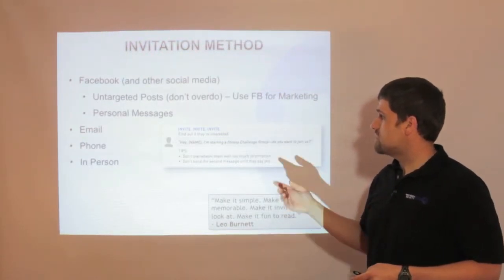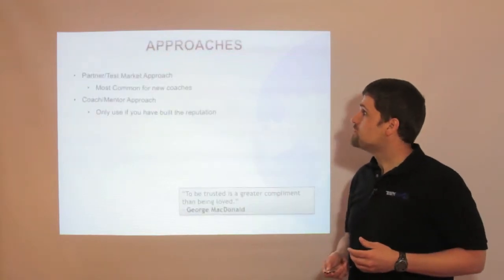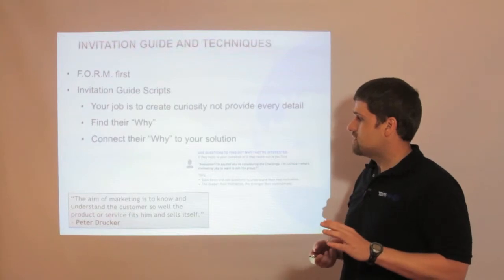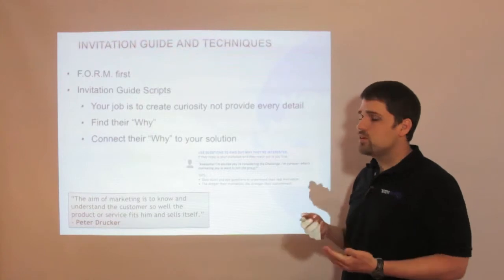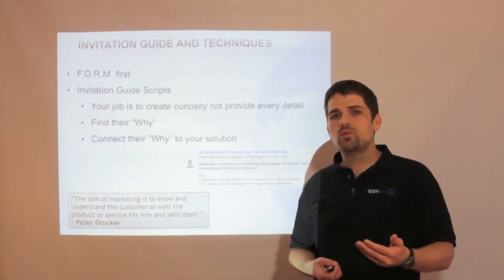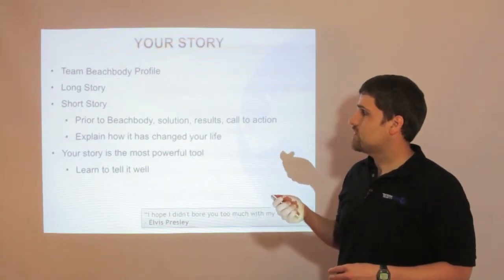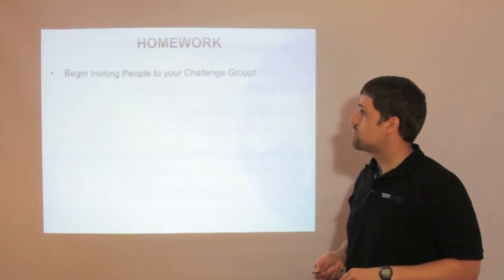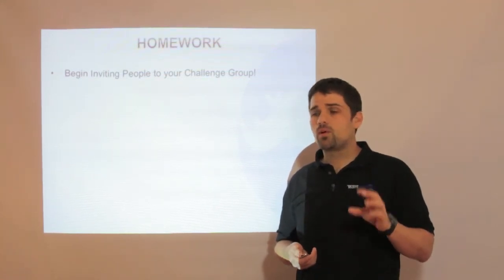Day 5 Team Rhino